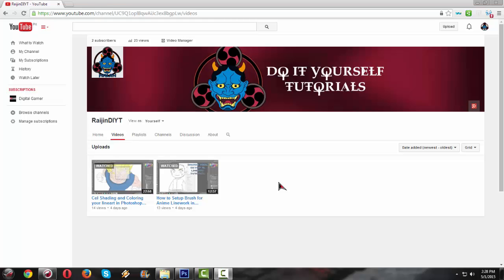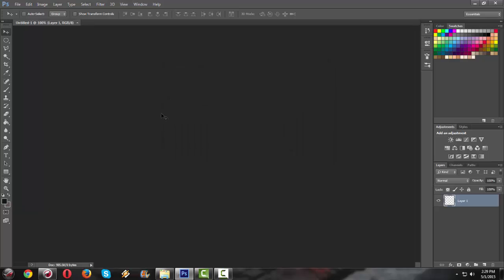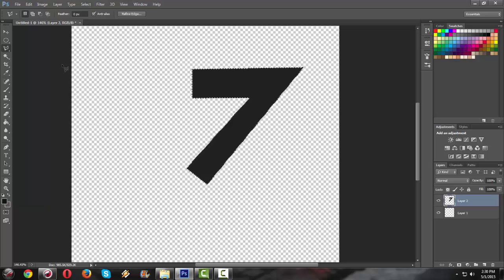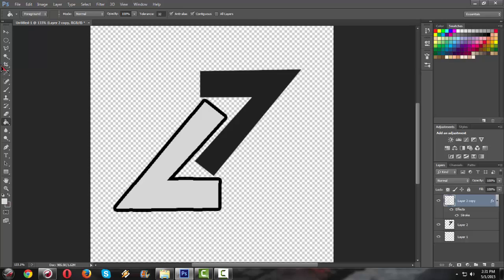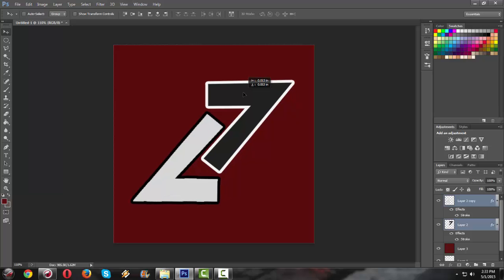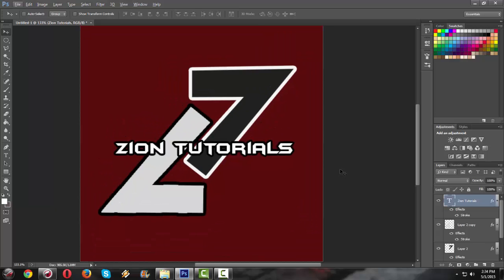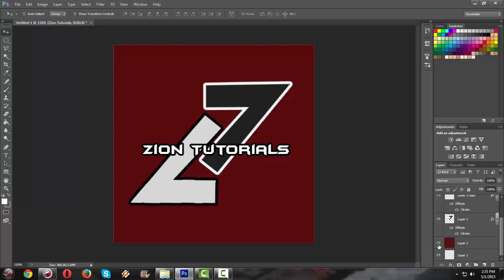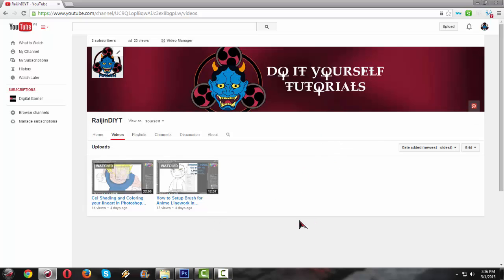How to make a simple Youtube Channel Icon and Watermark in Photoshop CS6 2015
This is a photoshop tutorial in making a simple Youtube Channel icon/logo and watermark icon for your youtube videos.
Create a new file in photoshop using 580x580 pixels with 300 resoultion and background is transparent. Draw using polygonal lasso tool, brush tool and pen tool. Once done save it as a .png file in order to retain its transparency and you can now upload it into your very own youtube channel.

My PC Specs:
CPU: AMD A8-6600k APU
MOBO: MSI A78M-E35 Micro ATX FM2+ Motherboard
GPU: Asus GTX 750ti GDDR5 2GB
RAM: Corsair Vengeance 8GB (2 x 4GB) DDR3-1866 Memory
Storage: Seagate Barracuda 1TB 3.5" 7200RPM Internal Hard Drive
CPU Cooler: Cooler Master Seidon 120V 86.2 CFM Liquid CPU Cooler
PSU: Corsair VS 450W ATX Power Supply
Case: BitFenix Comrade ATX Mid Tower Case